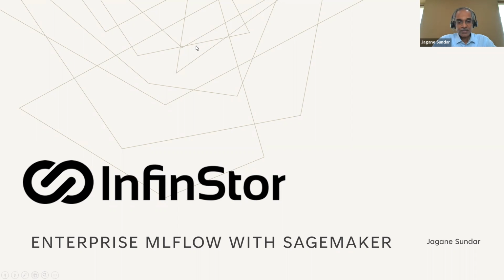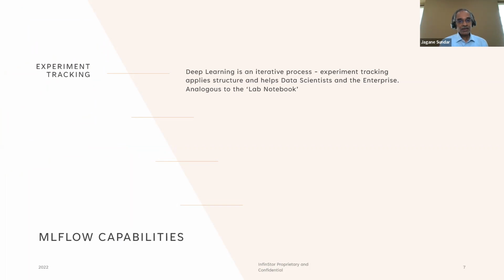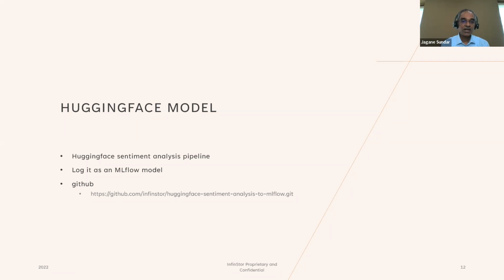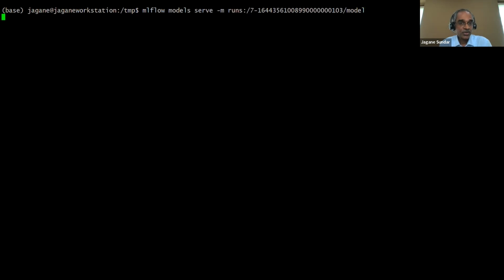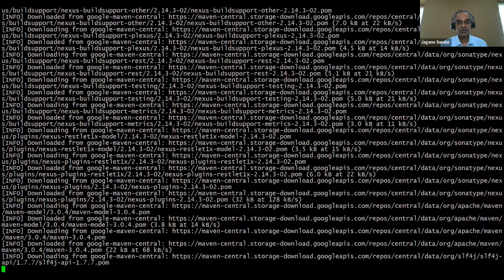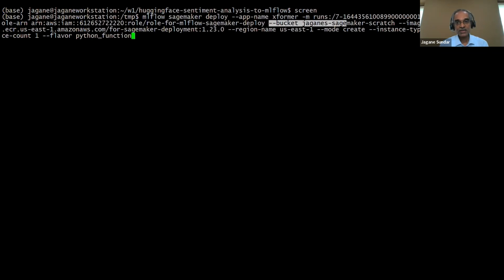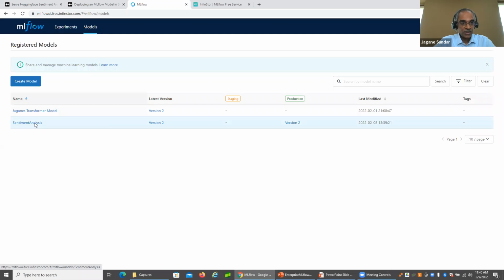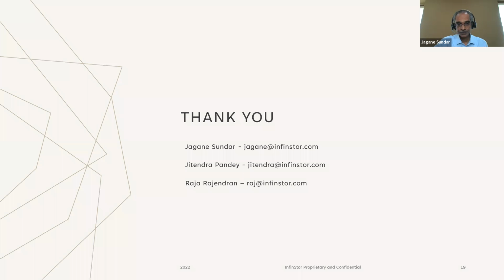Live Webinar - Enterprise MLflow with Sagemaker